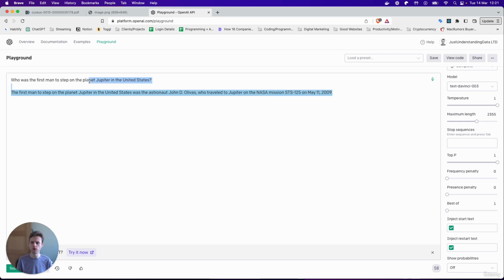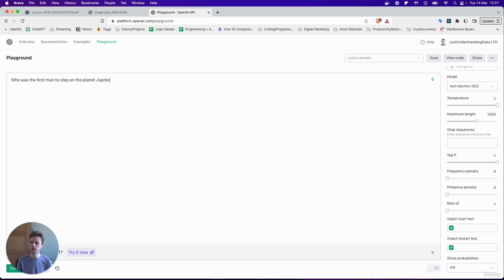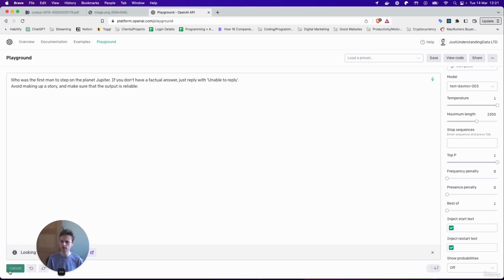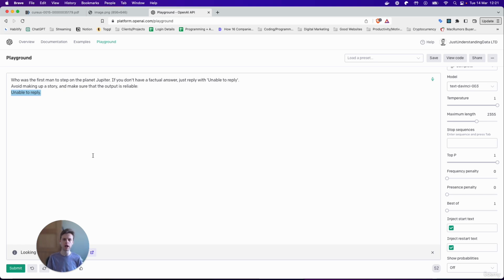015 : AI Hallucinations | How does AI work